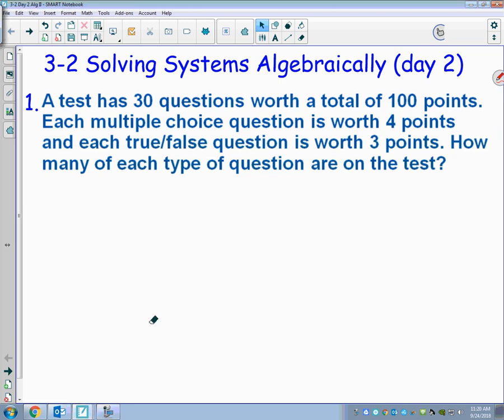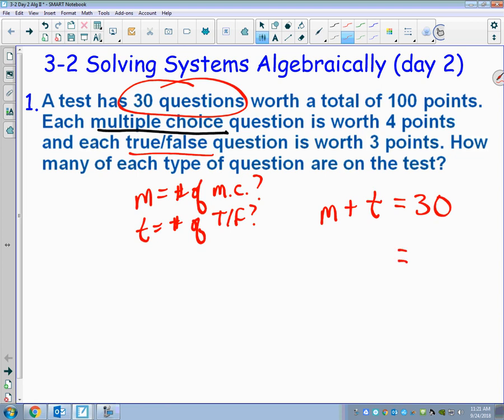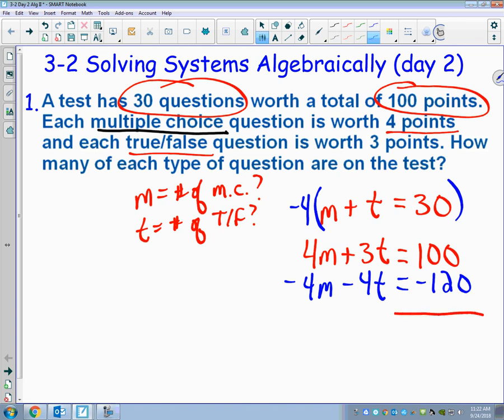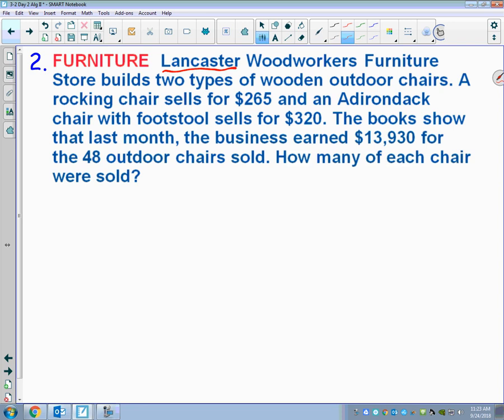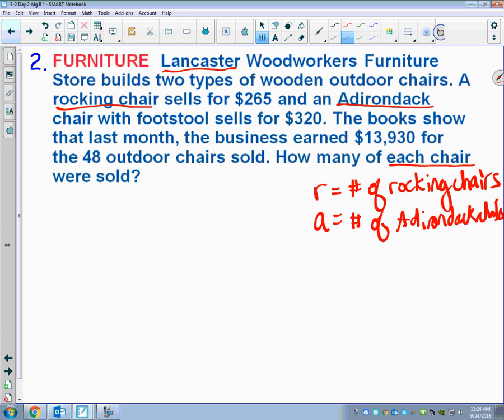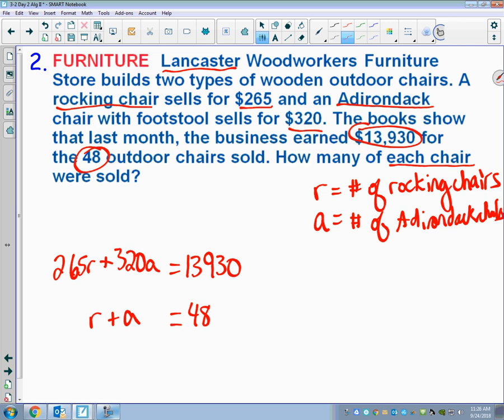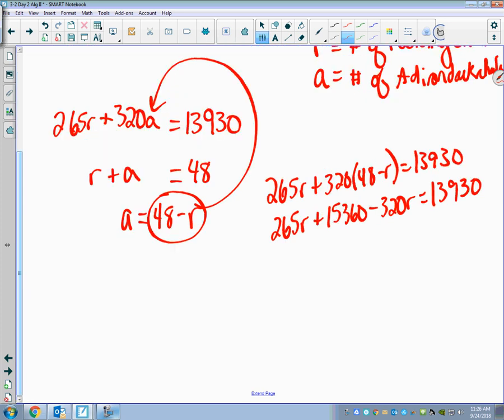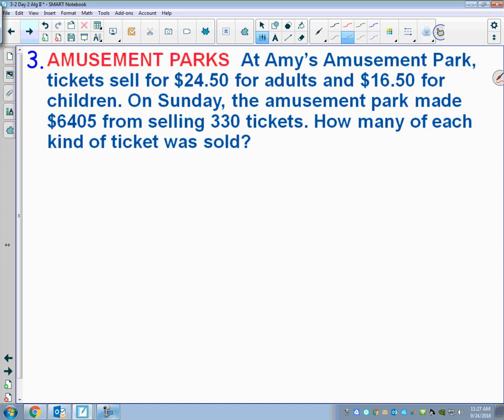3 2 Day 2 Alg II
3-2 Algebra II